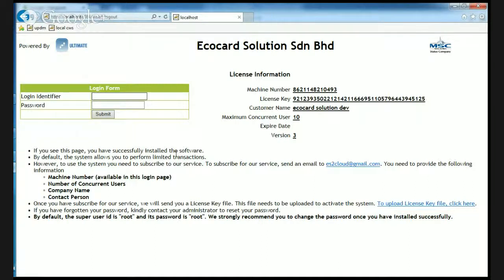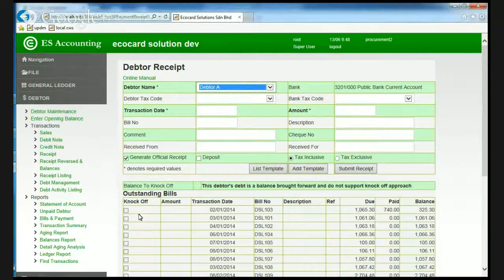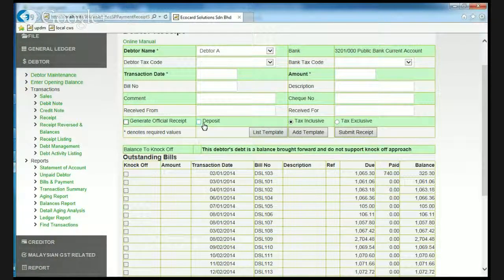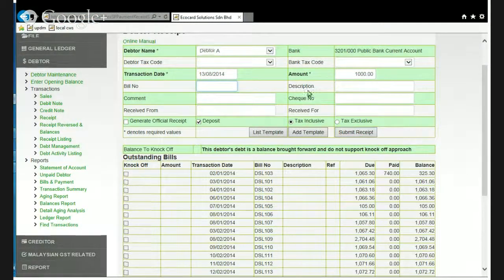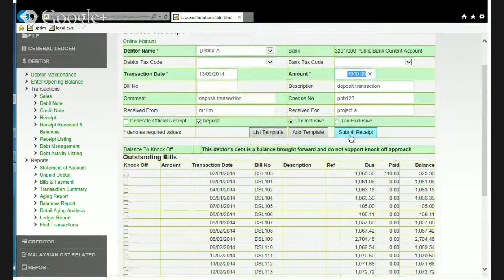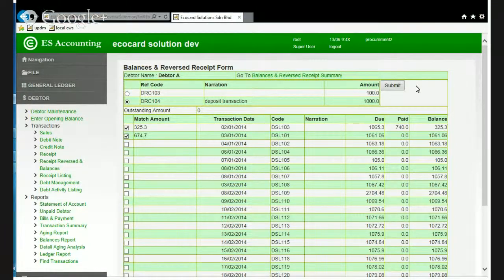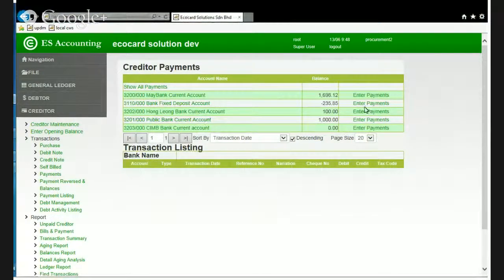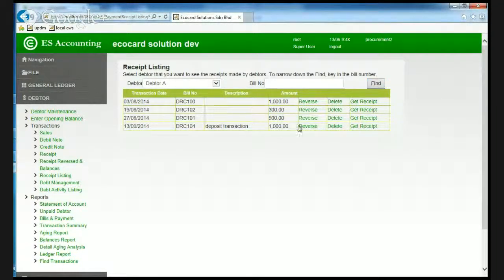OP900 - Handling Deposits